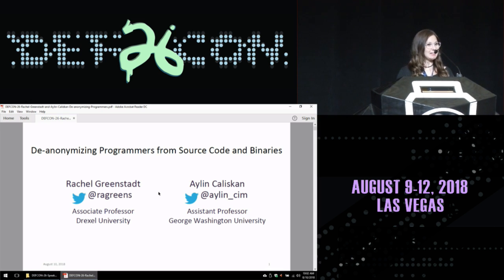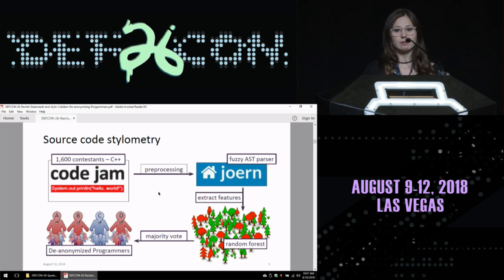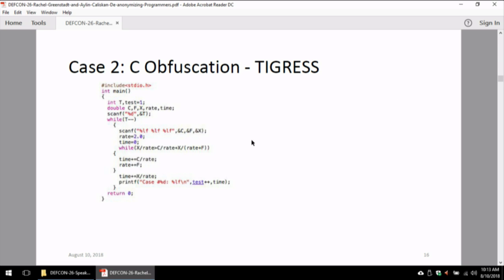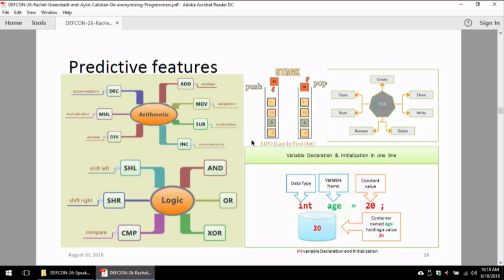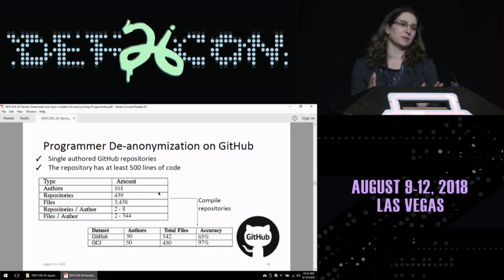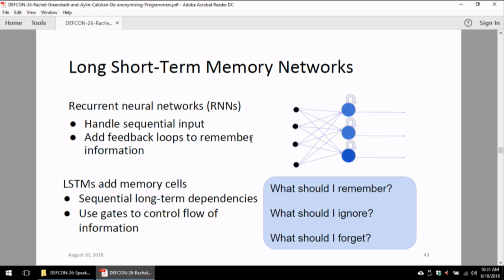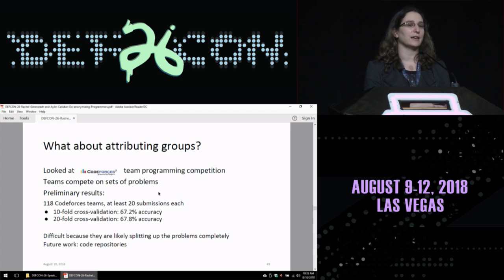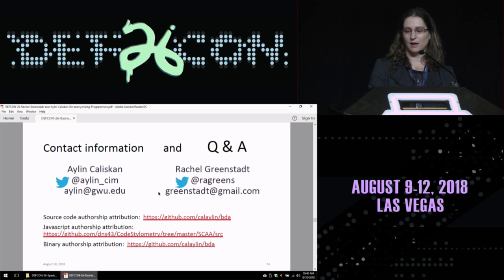DEF CON 26 - Greenstadt and Dr Caliskan - De-anonymizing Programmers from Source Code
Many hackers like to contribute code, binaries, and exploits under pseudonyms, but how anonymous are these contributions really? In this talk, we will discuss our work on programmer de-anonymization from the standpoint of machine learning. We will show how abstract syntax trees contain stylistic fingerprints and how these can be used to potentially identify programmers from code and binaries. We perform programmer de-anonymization using both obfuscated binaries, and real-world code found in single-author GitHub repositories and the leaked Nulled.IO hacker forum.